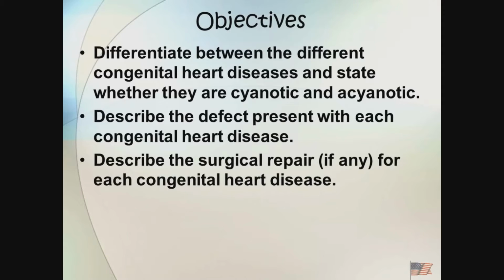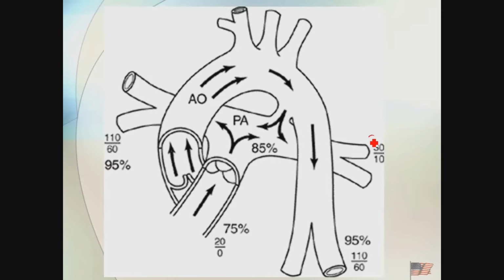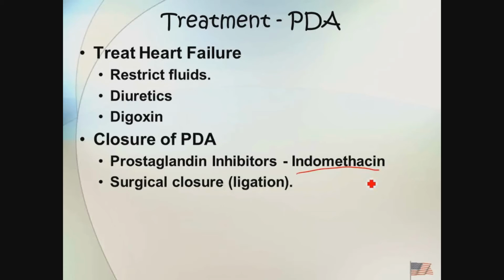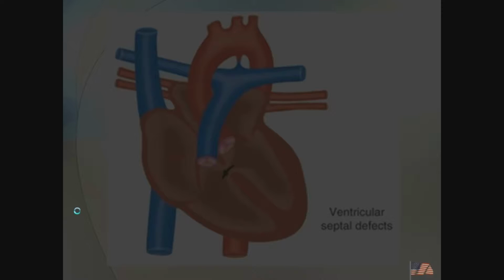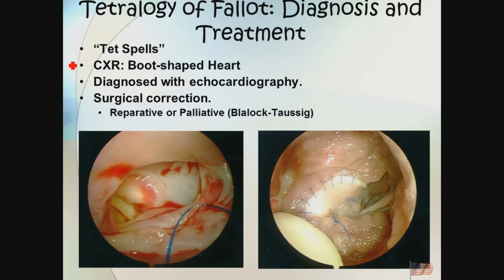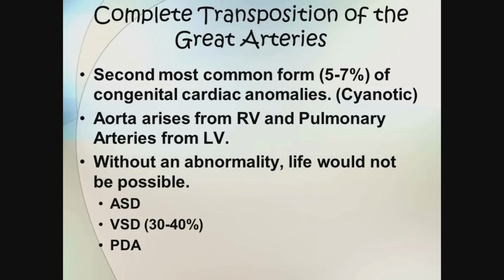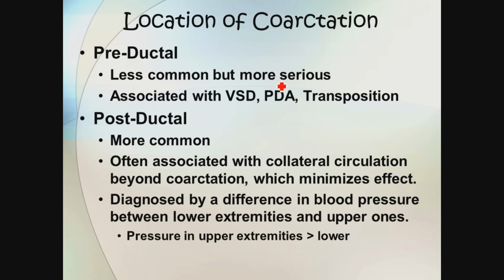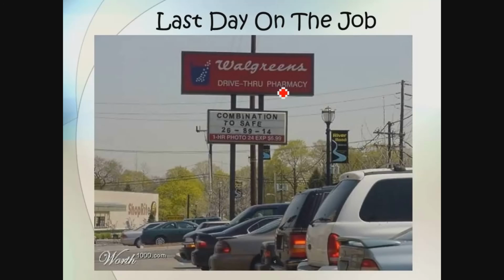20140505 RSPT 1210 Module G Part I